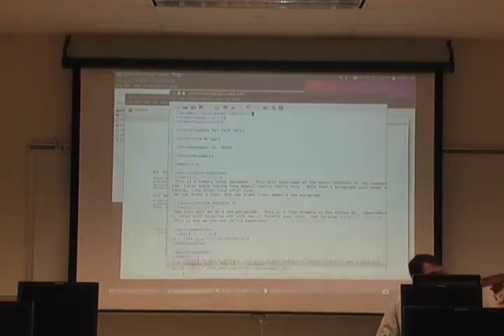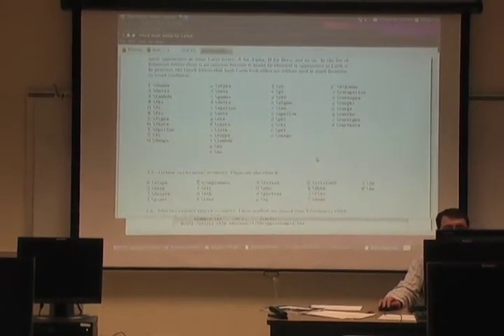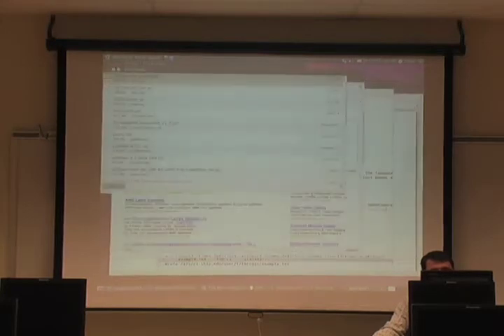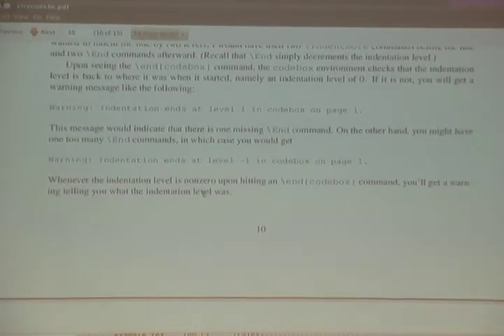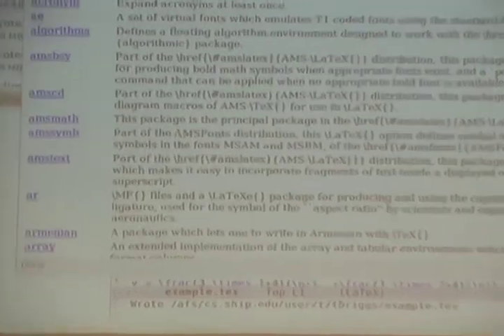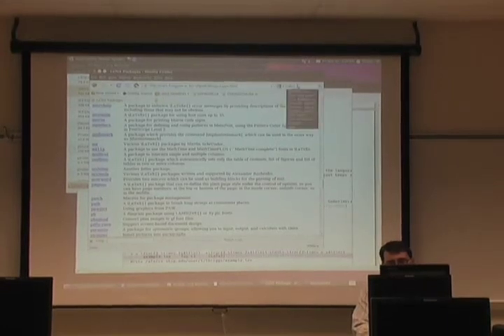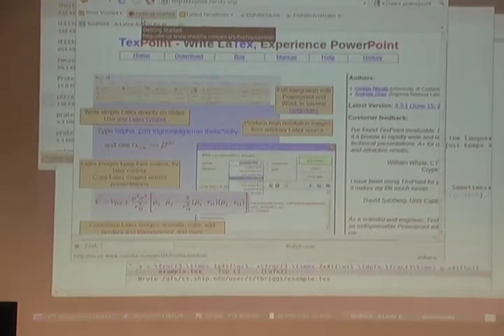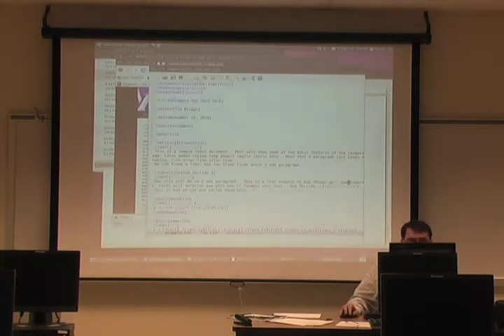Briggs Tech Talk 8 Part 4